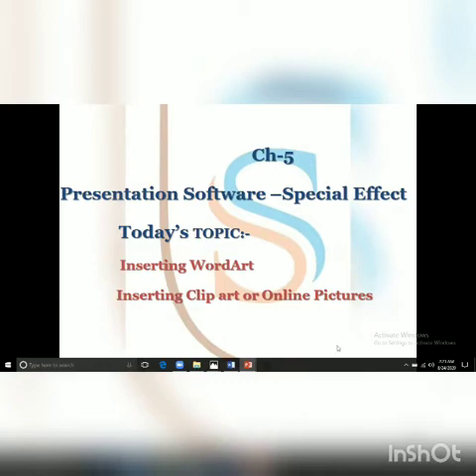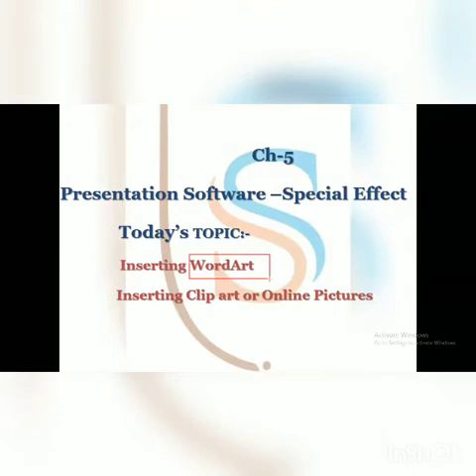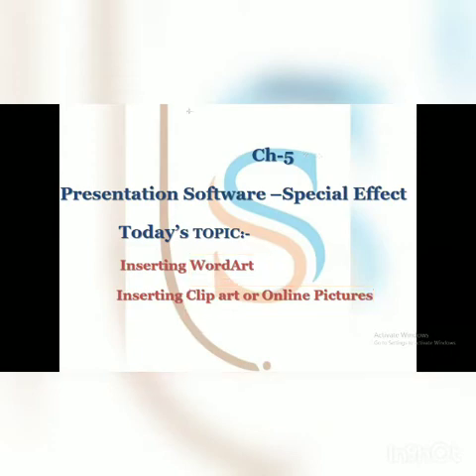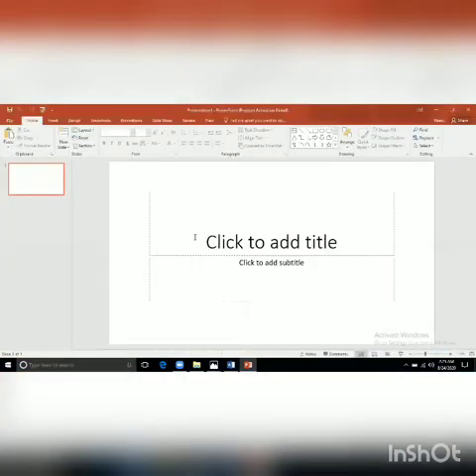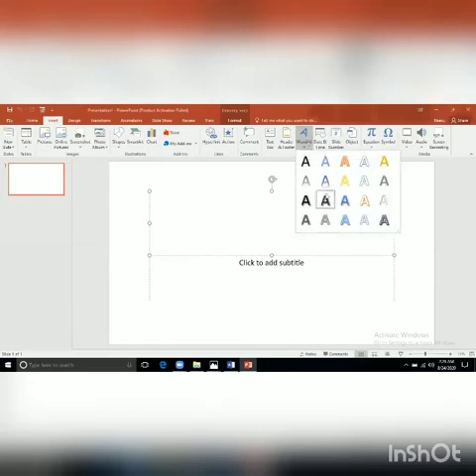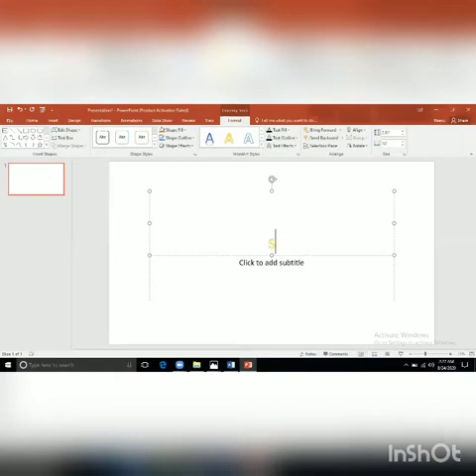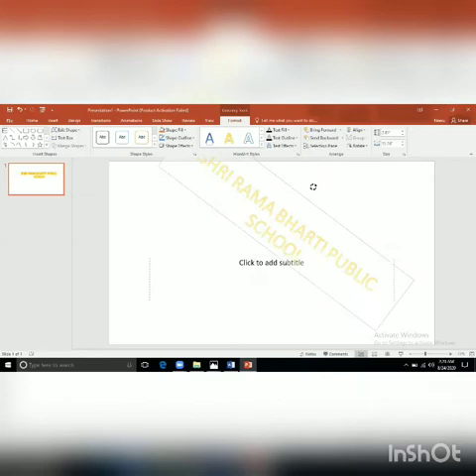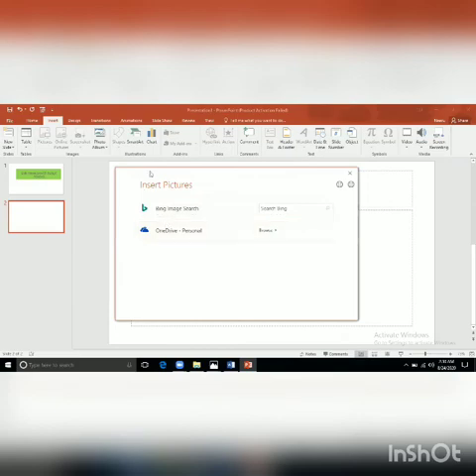5th - Computer - 24.08.2020